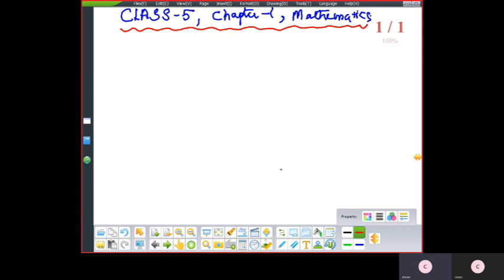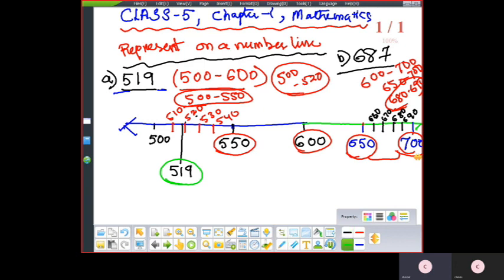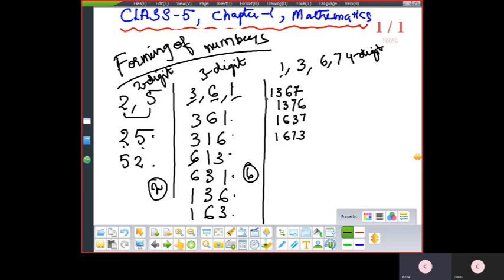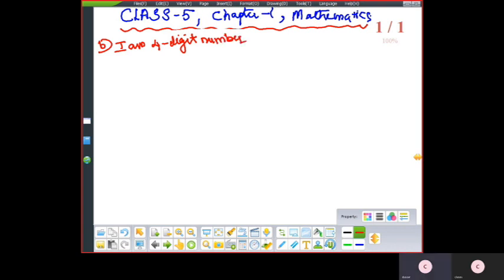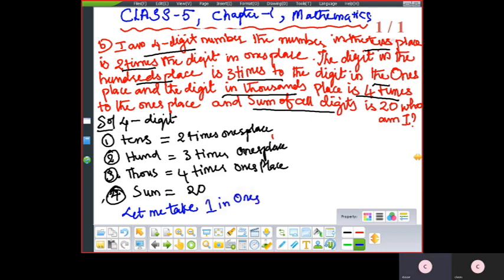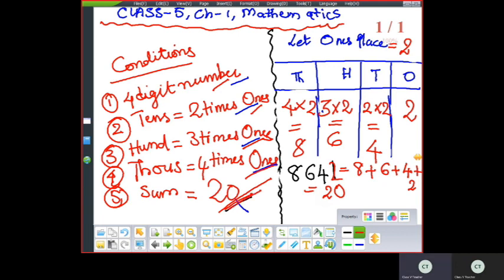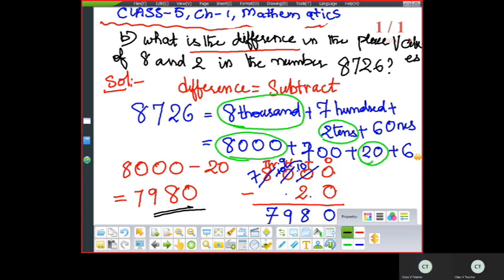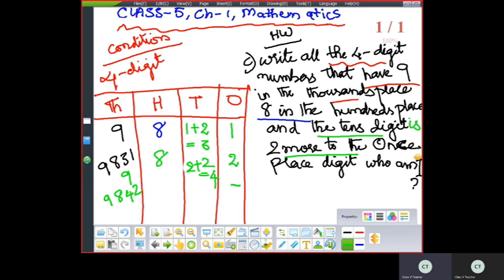CLASS V MATHS | ST CLAIRE HIGH SCHOOL | Online Class | 28-09-2020